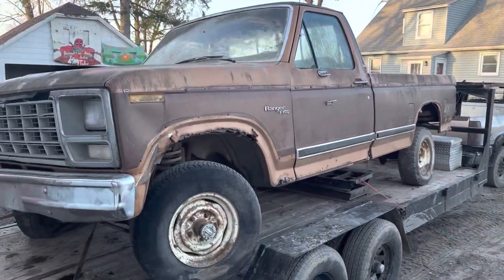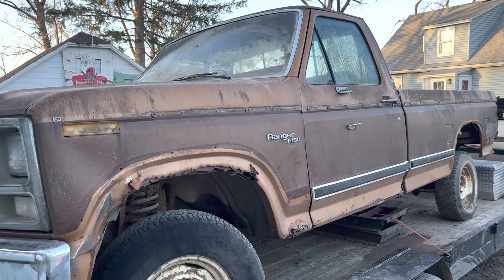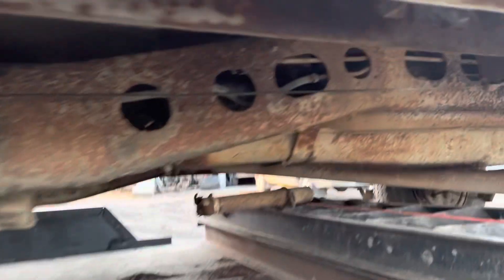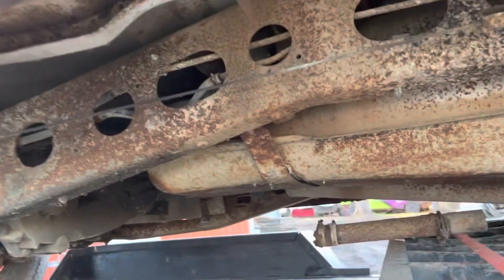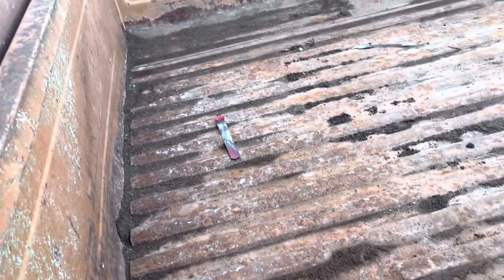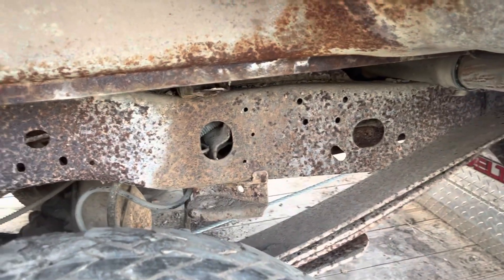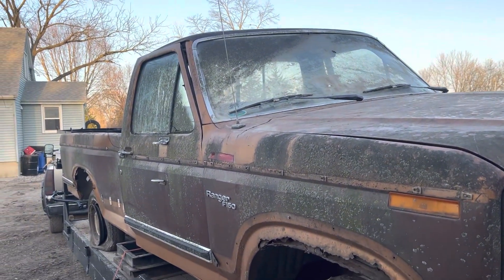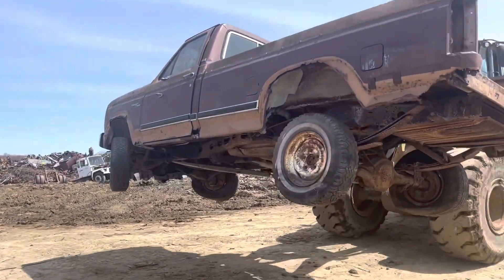Would you derby it scraping more junk